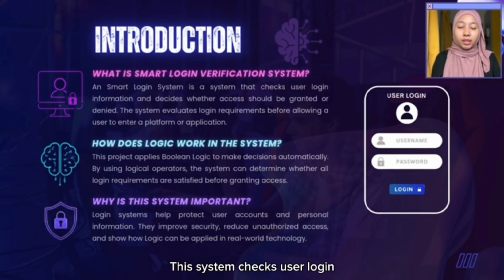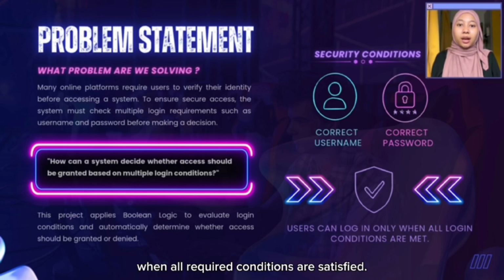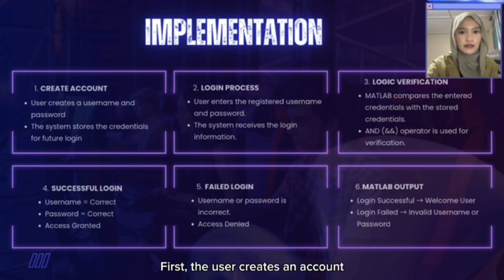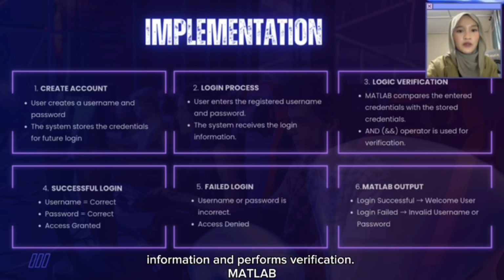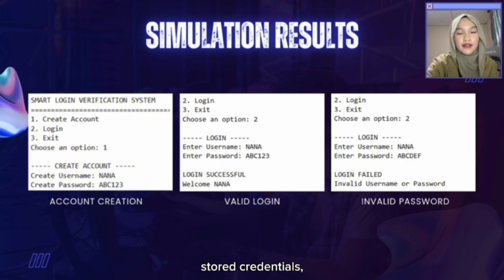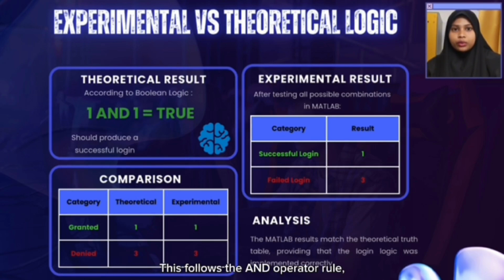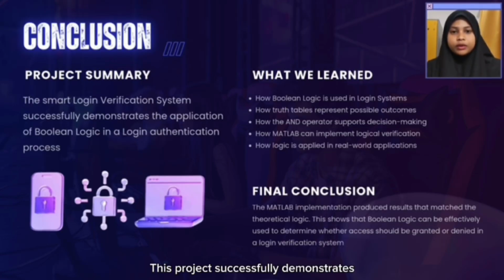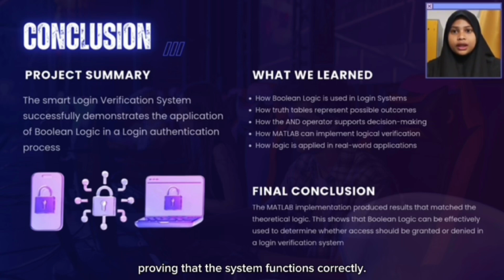BITI 1233 (Discrete Structure) - Project Sem 2 2025/2026